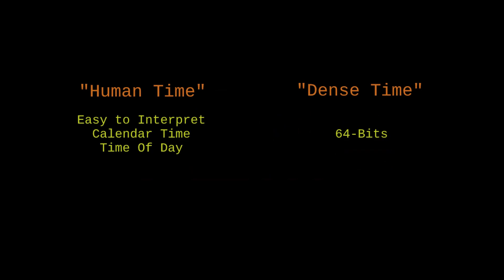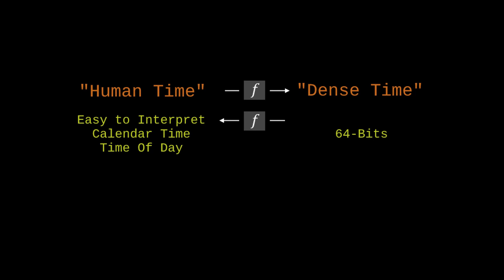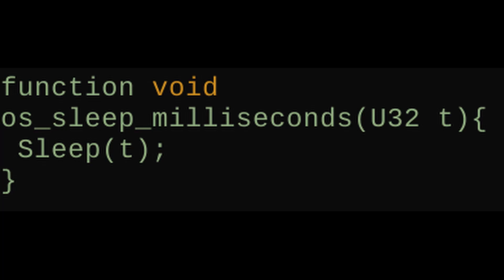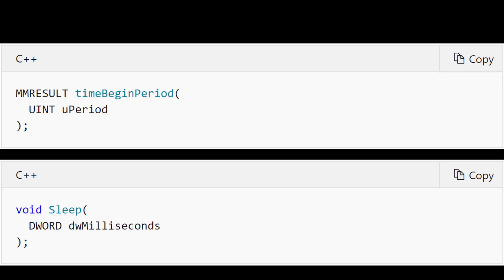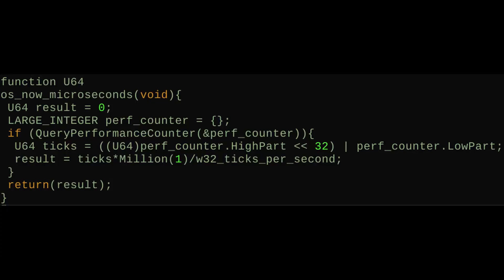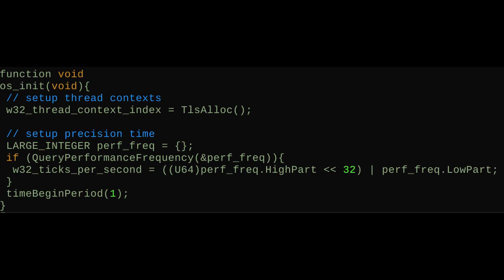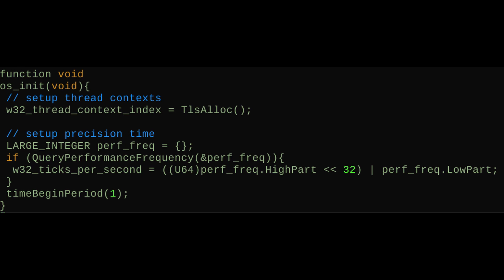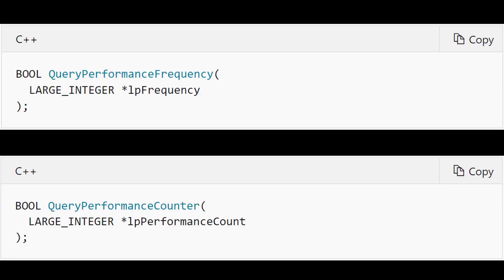OS [5]: Time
Adding operations to the OS layer for real world time and precision time.